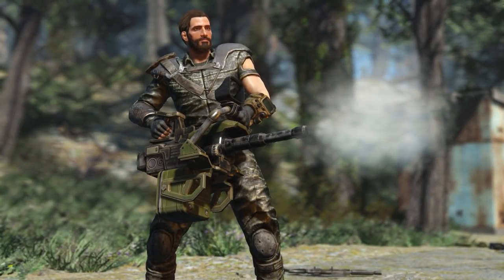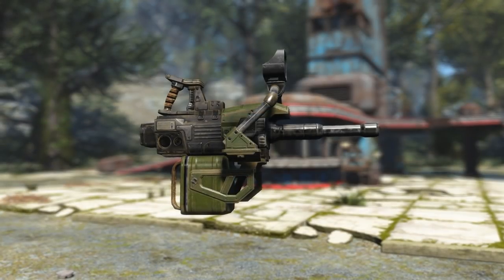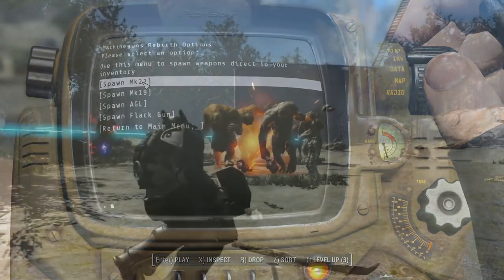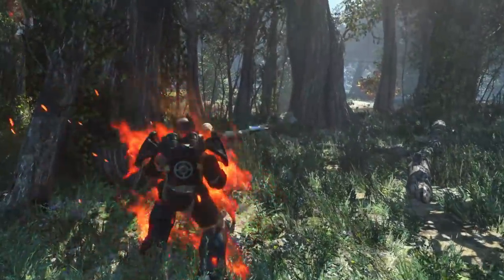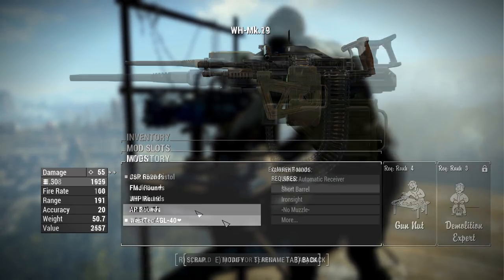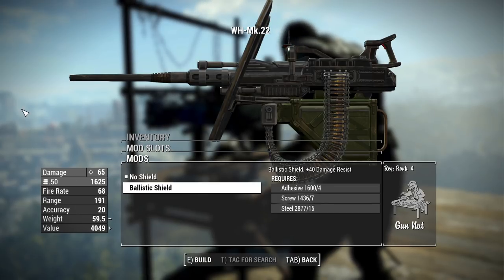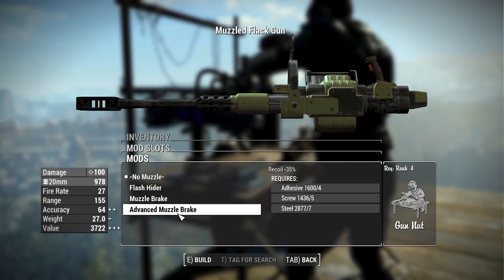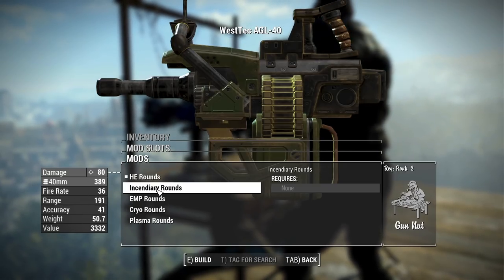Possibly The Best Heavy Weapon Mod For Fallout 4!